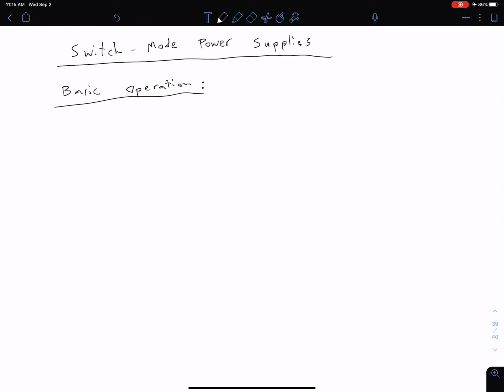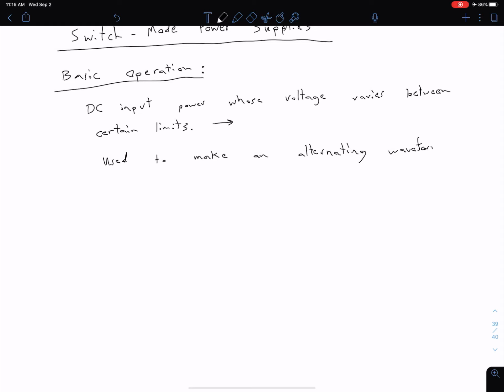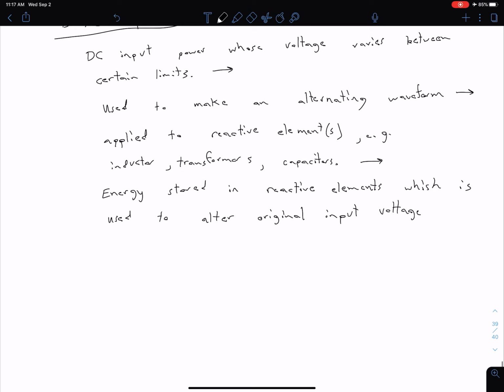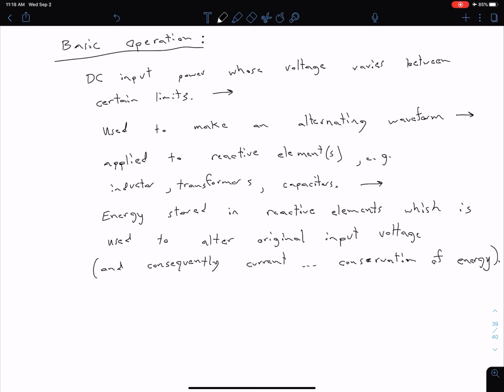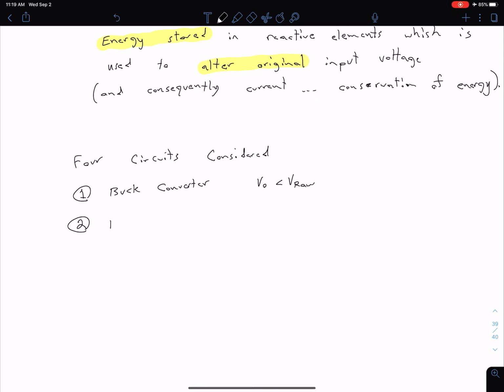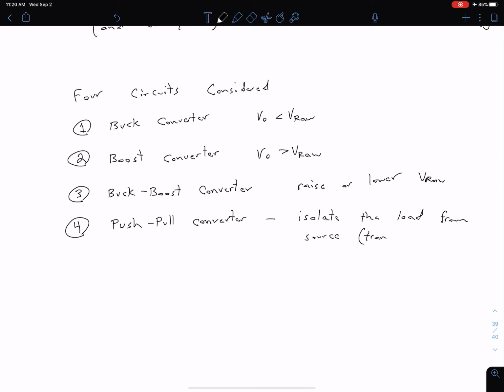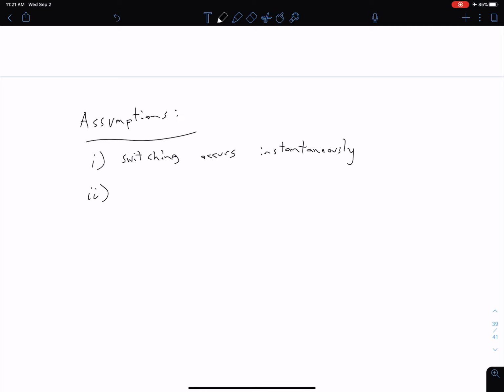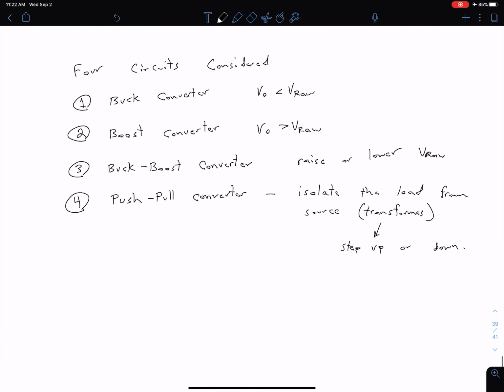Power Supplies - Overview of Switching Power Supply Configurations